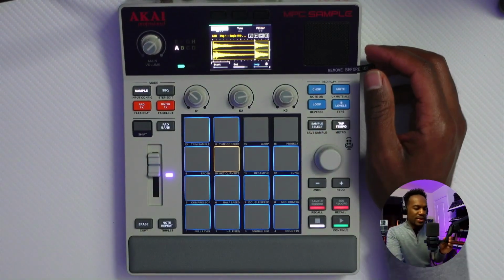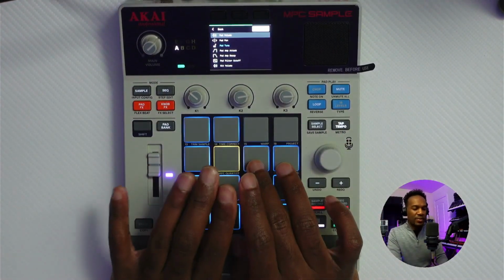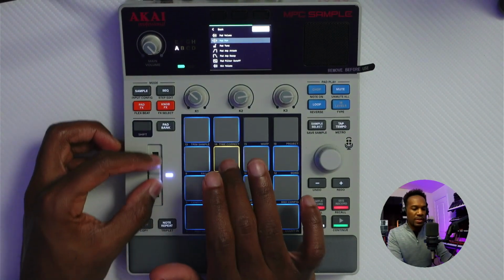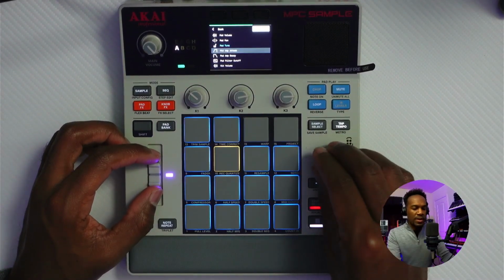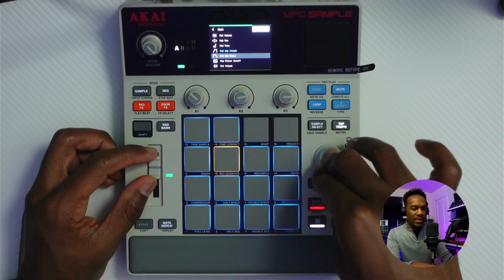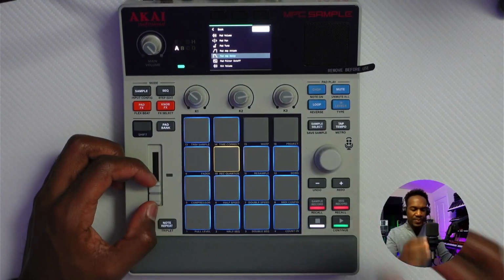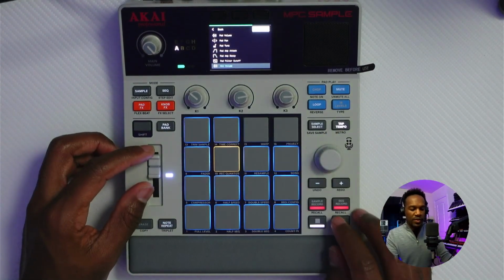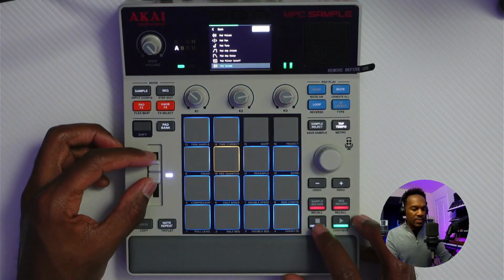Akai MPC Sample Part 25 - Quick Fader Functions Breakdown!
Here I quickly explain the various fader functions of the MPC Sample.